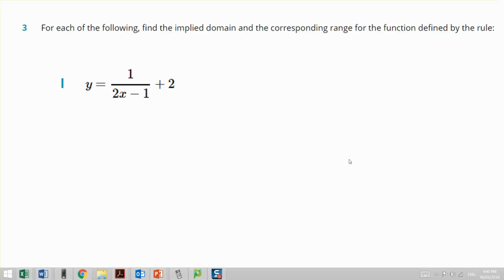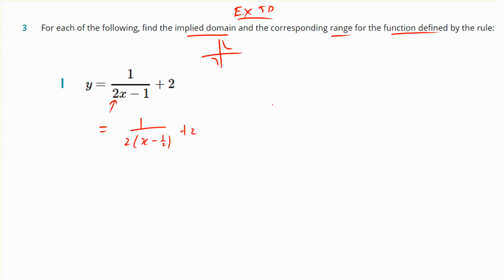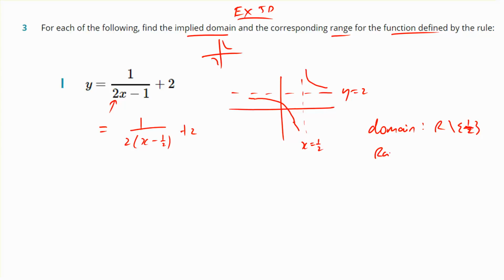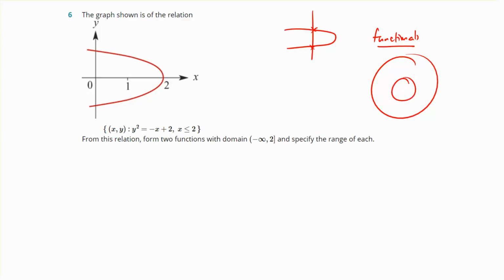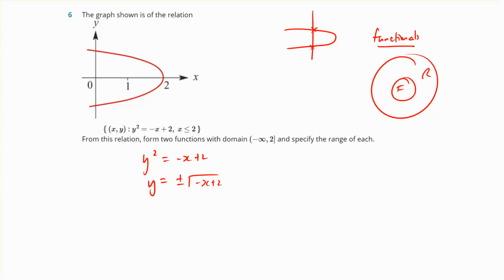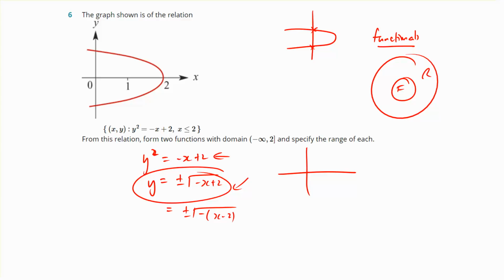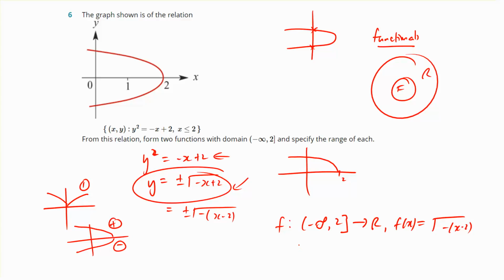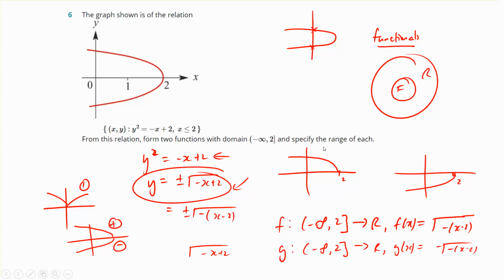MM Ex 5D Q 3l and Q6